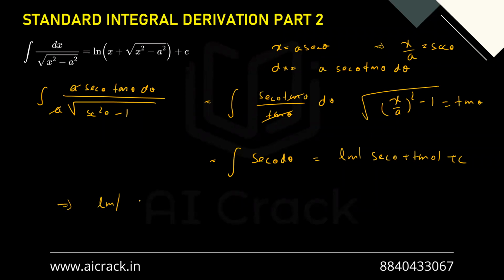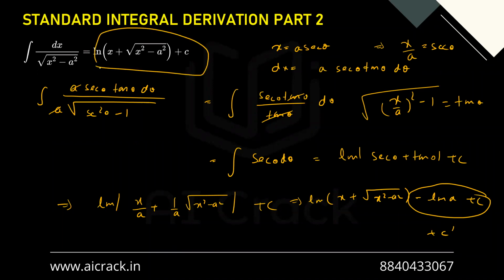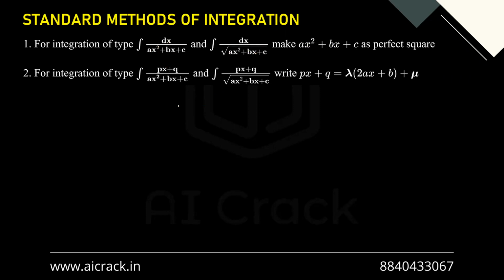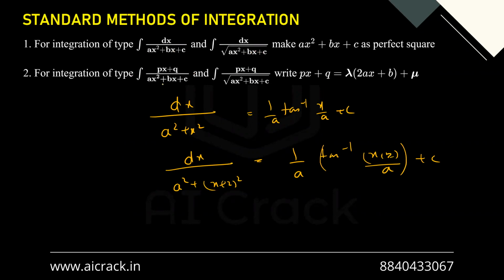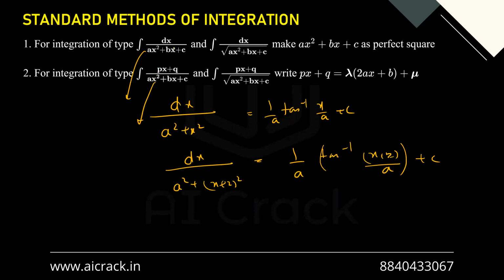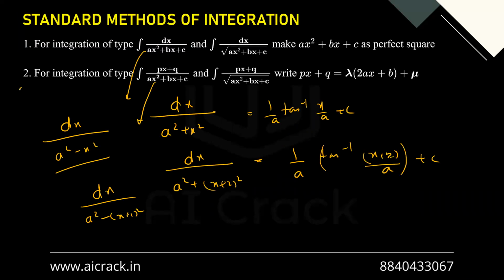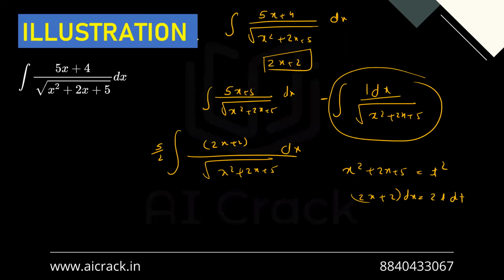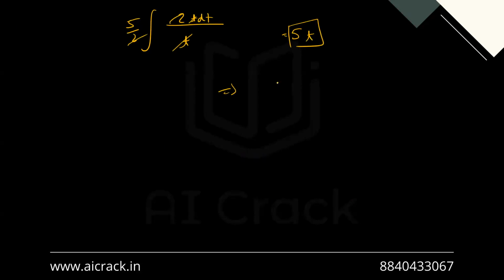PGDBA 2023 Preparation | Maths | Indefinite Integration Lecture 3 | AI Crack